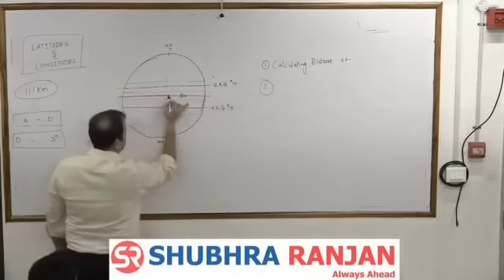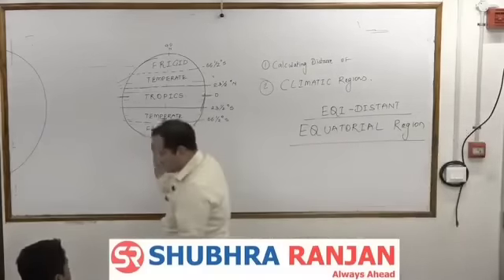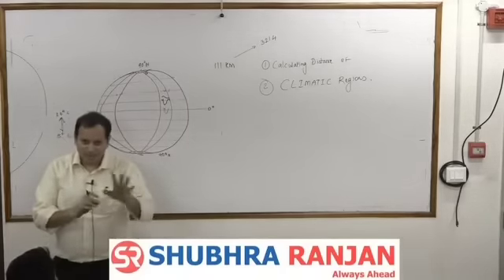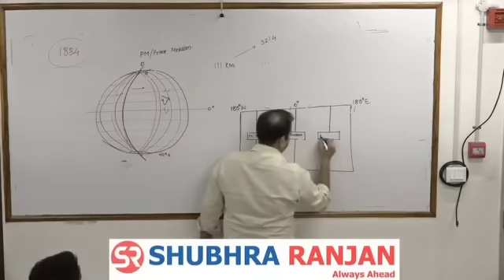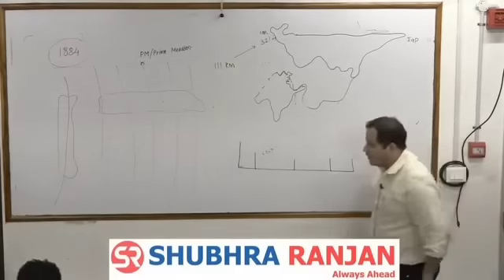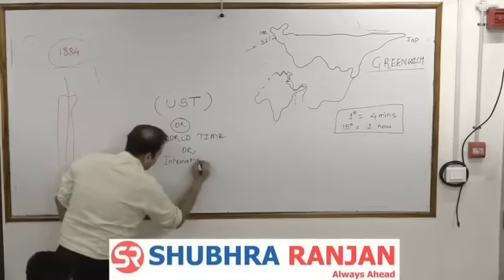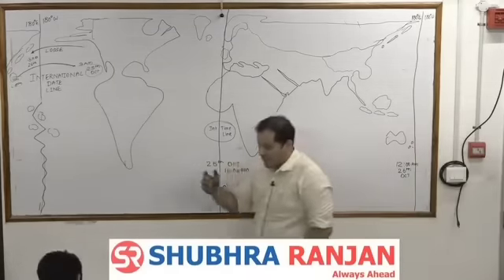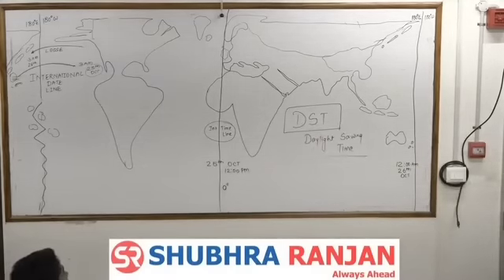Geography - 027 | UPSC GS | Rushikesh Dudhat | Shubhra Ranjan